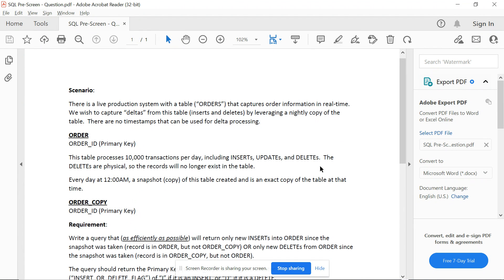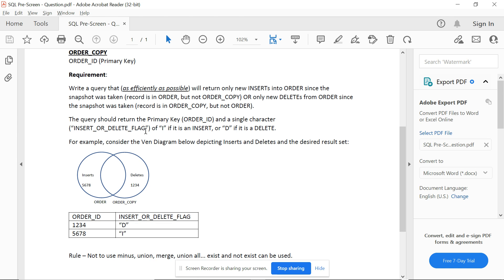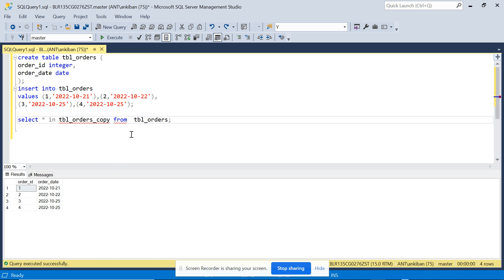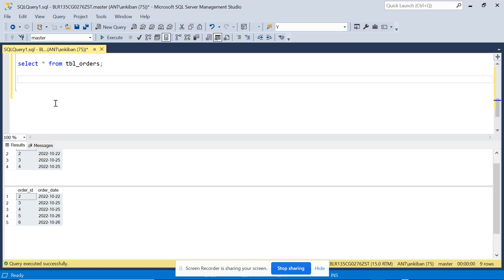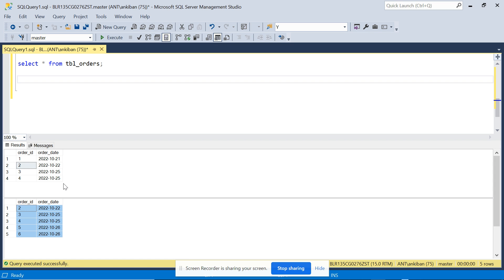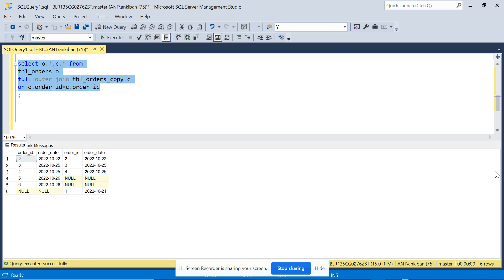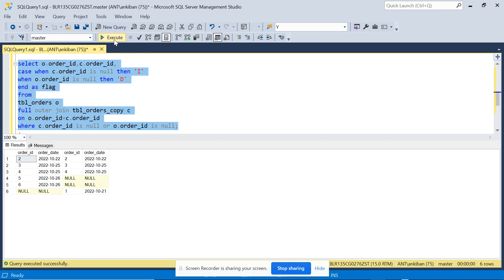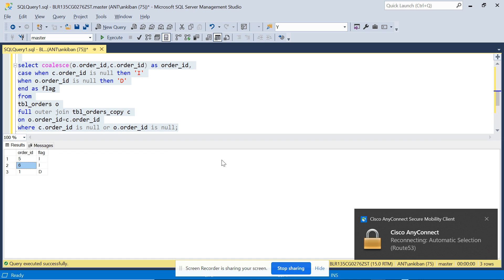SQL Pre-Screening Test For Data Engineer Position | Delta Records | Data Analytics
In this video we are going to discuss a SQL pre screening test problem. We need to identify delta records from a production table. We will go step by step to solve the problem.

script:
create table tbl_orders (
order_id integer,
order_date date
insert into tbl_orders
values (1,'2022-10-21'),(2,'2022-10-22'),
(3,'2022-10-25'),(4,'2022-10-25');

select * into tbl_orders_copy from  tbl_orders;

select * from tbl_orders;
insert into tbl_orders
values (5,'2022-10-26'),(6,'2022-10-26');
delete from tbl_orders where order_id=1;